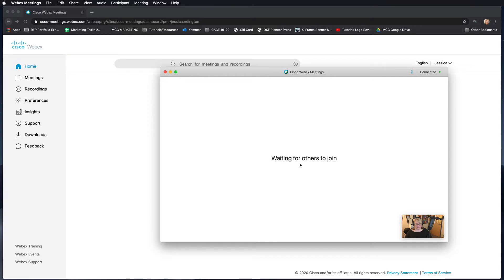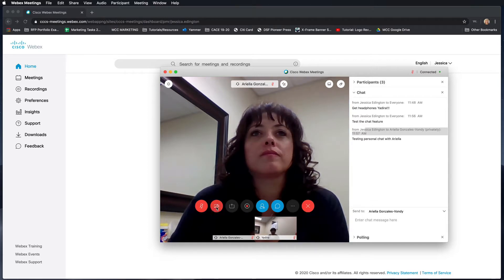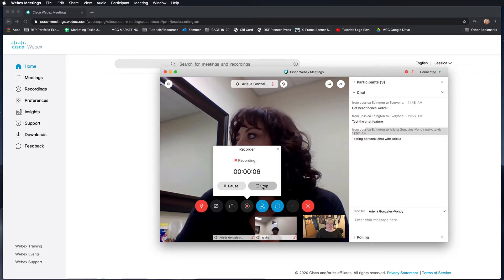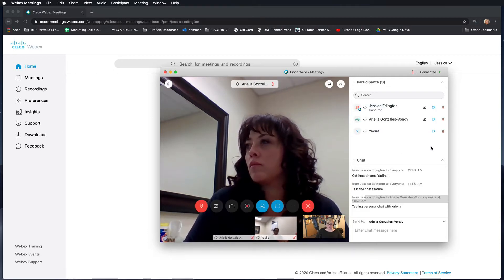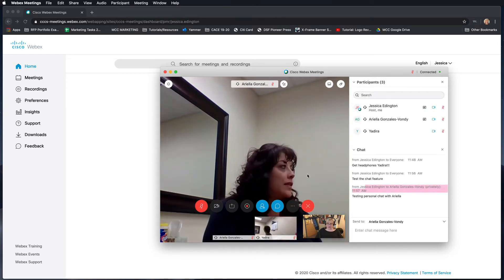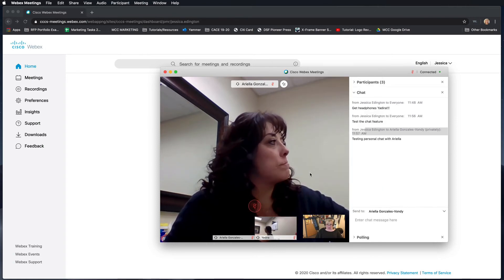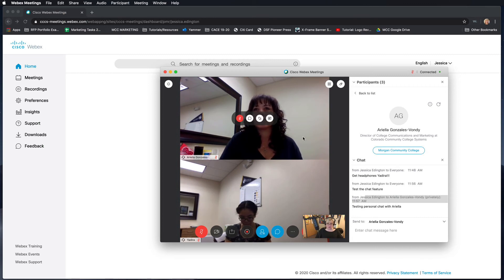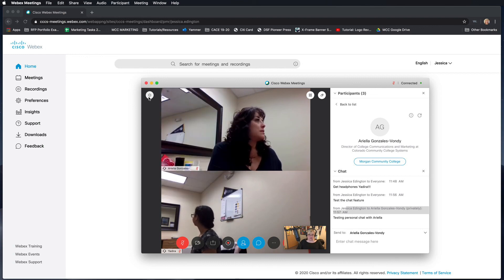Webex - Get Familiar with the Interface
We cover all of the features and buttons in Webex in this tutorial, including how to show different views, open the chat/participants feature, where to adjust your camera/microphone/speaker settings and more.